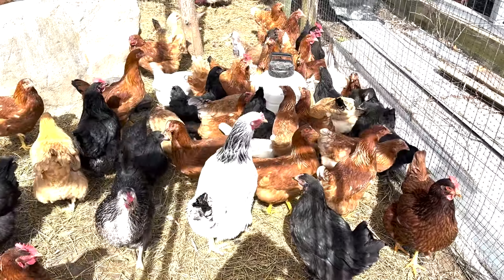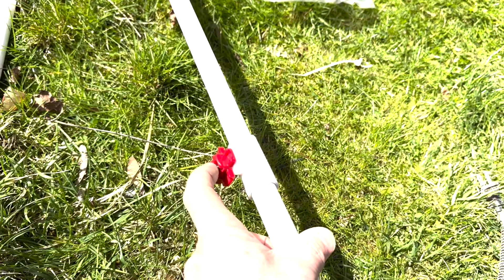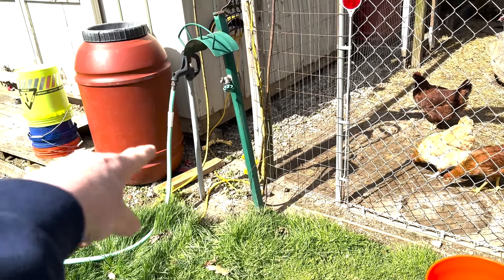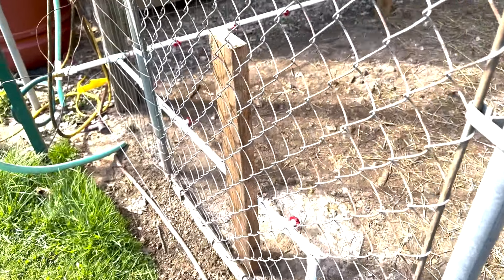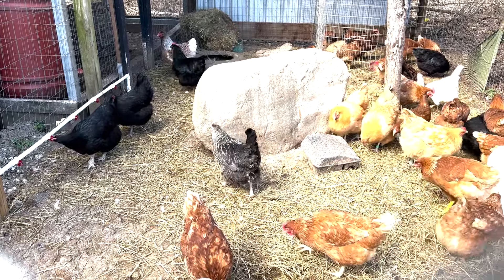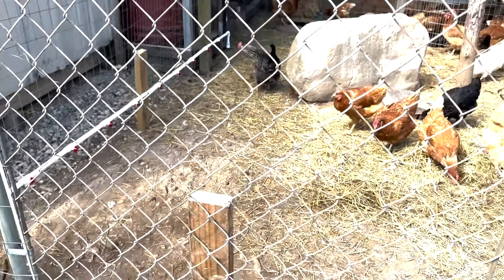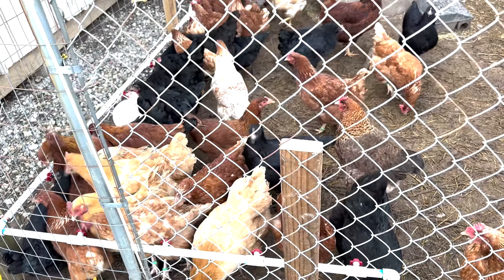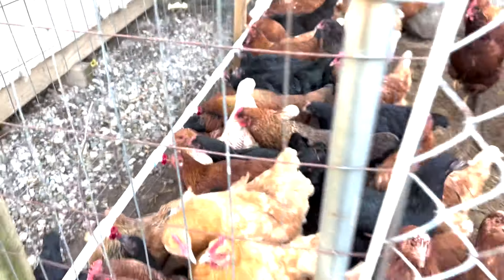I made a 55 gal. watering system for my chickens.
Here is a quick video on how I made a watering system for my chickens, before winter I will add return lines, heater and Tank insulation.